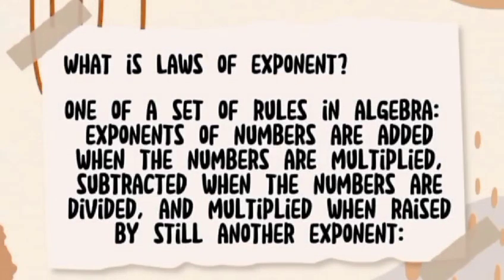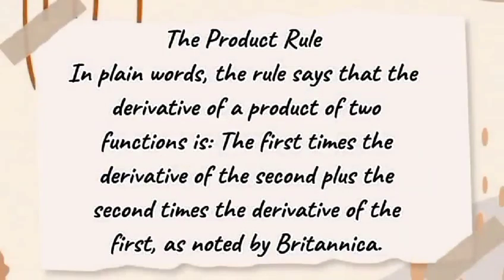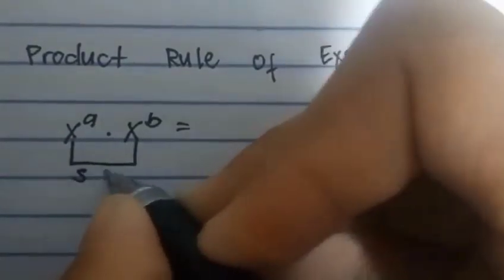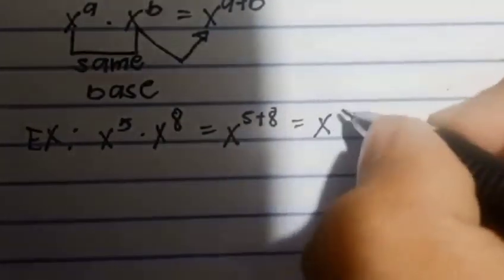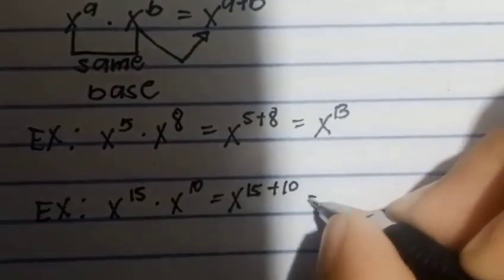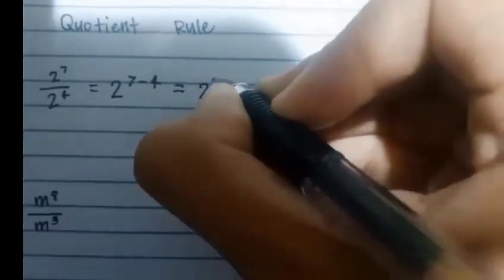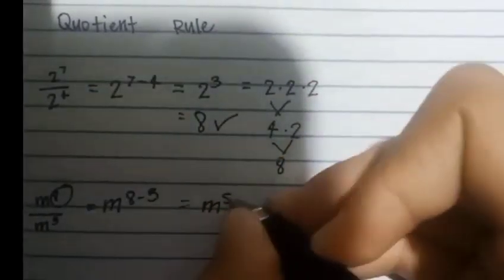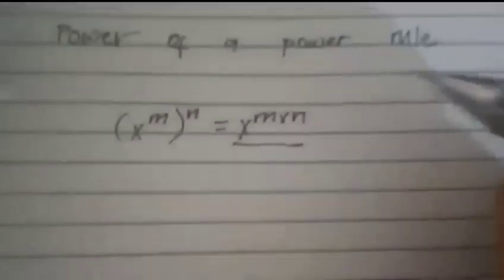LAWS OF EXPONENT A TUTORIAL VIDEO CLIP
EXPONENTS
LAWS OF EXPONENT
PRODUCT RULE
QUOTIENT RULE
POWER OF A POWER